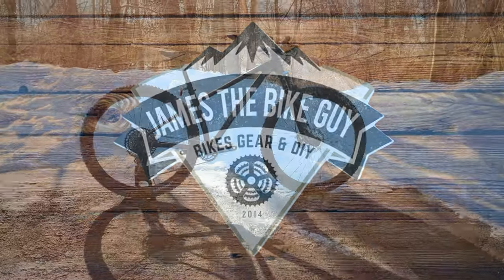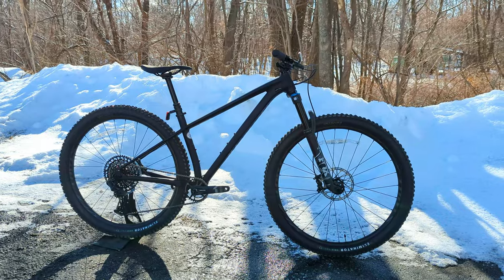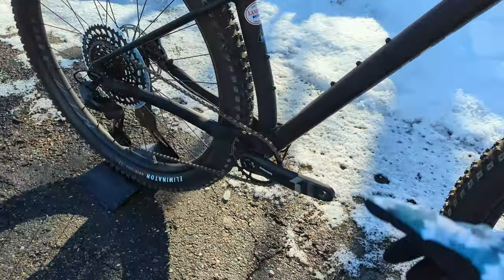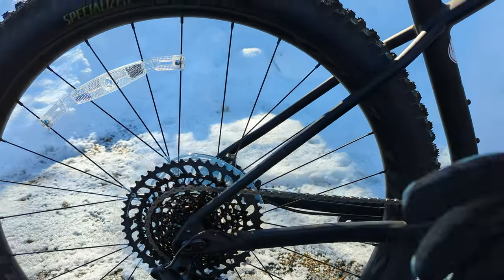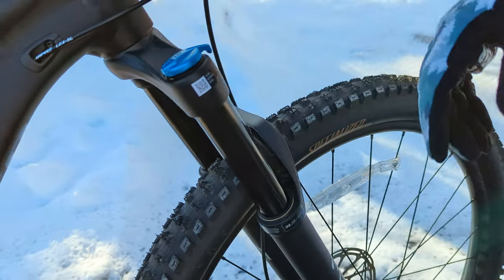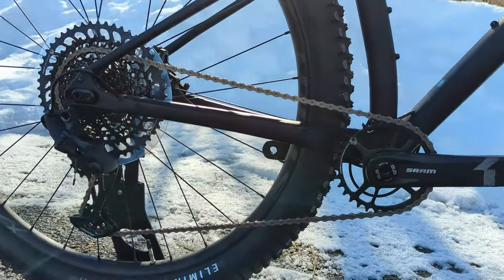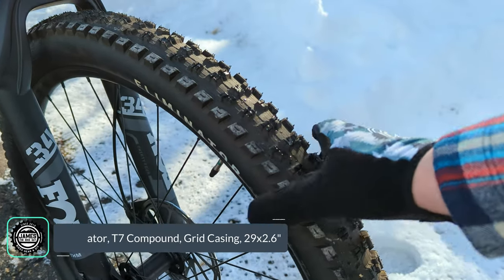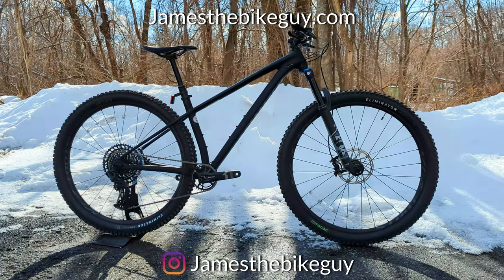Is This the Best MTB Ever? Specialized Fuse Expert Review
In this video, we check out the 2022 Specialized Fuse Expert... The Best version of their FUSE trail Hardtail mountain bike. Sporting 130mm of suspension travel and progressive geometry this might be their best hardtail ever?

The BEST Hardtail MTB Specialized Makes | 2022 Specialized Fuse Expert

0:00 Opening
0:31 2022 Specialized Fuse Expert
1:43 Fuse Expert M4 Aluminum Frame
2:11 Sliding Dropout
3:00 Frame Geometry
3:31 130mm Fox Rhythm 34 Fork
4:07 Handlebar, Stem & Dropper Post
4:56 SRAM GX Eagle 1x12 speed
5:25 SRAM G2 Disc Brakes
5:43 Wheels & Tires
6:24 Specialized Fuse Expert Weight